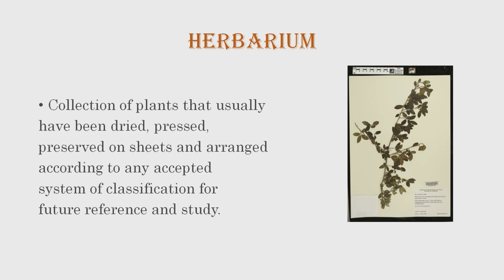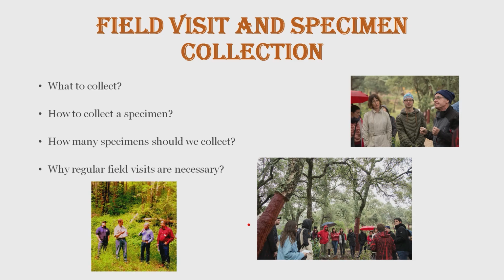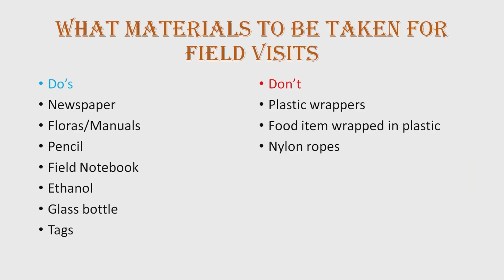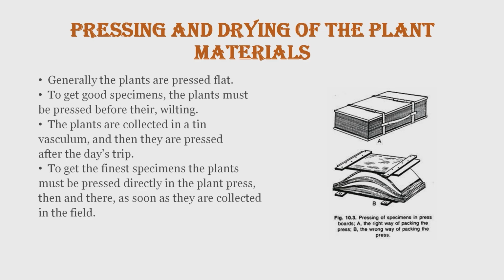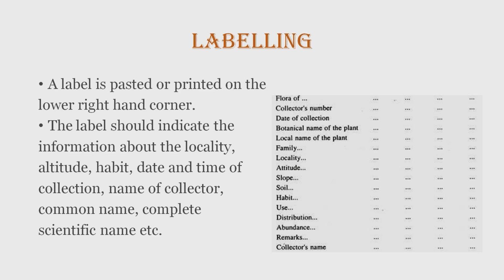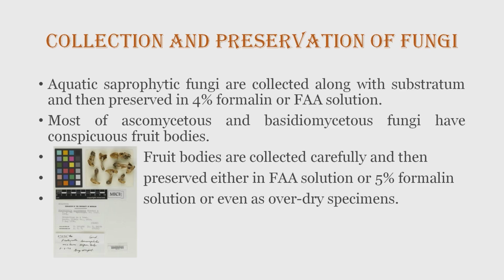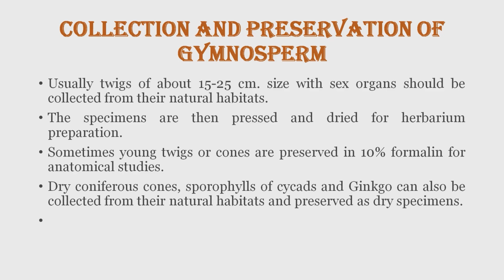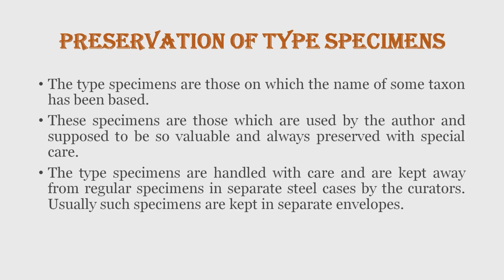PREPARATION OF HERBARIUM SPECIMENS || Dr.RATHNA KUMARI A K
DEPARTMENT OF PLANT BIOLOGY AND PLANT BIOTECHNOLOGY
NAME : Dr.RATHNA KUMARI A K